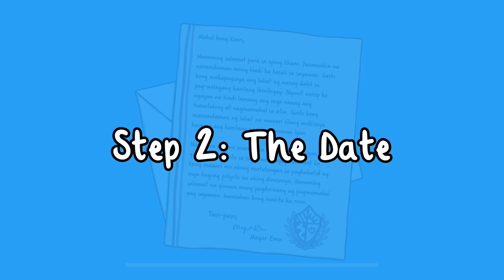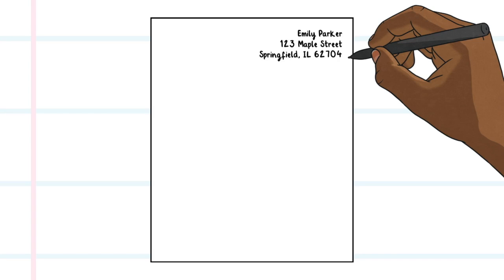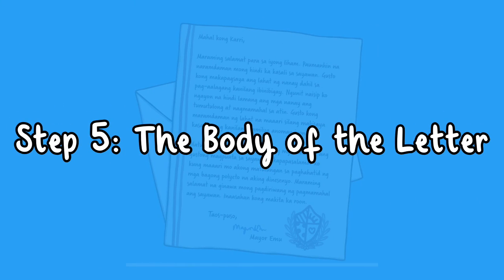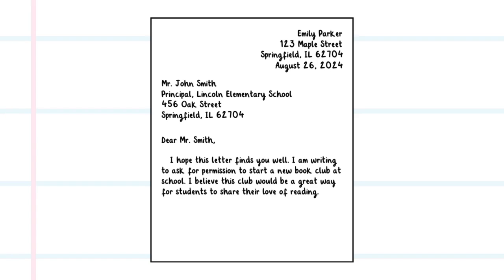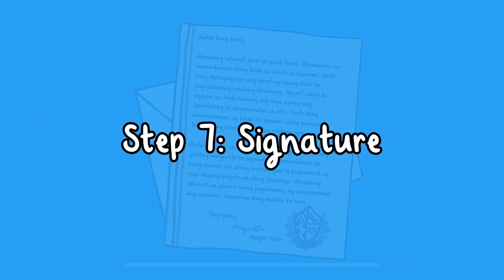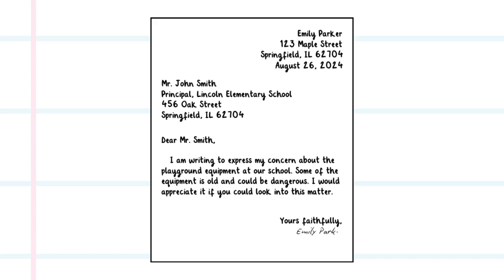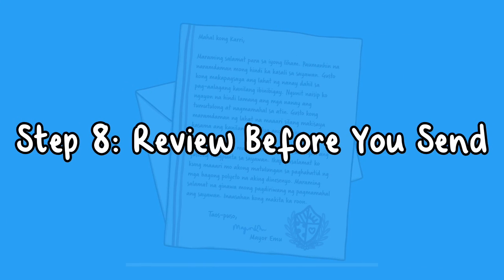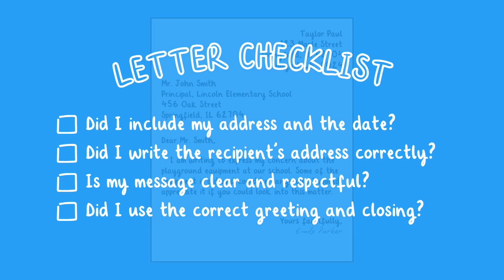How to Write a Formal Letter | Digital Literacy | Twinkl USA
In this video, children will learn how to write a formal letter step by step, so they can give clear, polite, and professional messages.

00:00 Introduction
00:25 Step 1: Your Address
00:48 Step 2: The Date
1:06 Step 3: The Recipient’s Address
1:41 Step 4: The Greeting
2:07 Step 5: The Body of the Letter
2:51 Step 6: The Closing
3:12 Step 7: Signature
3:30 Step 8: Review Before You Send